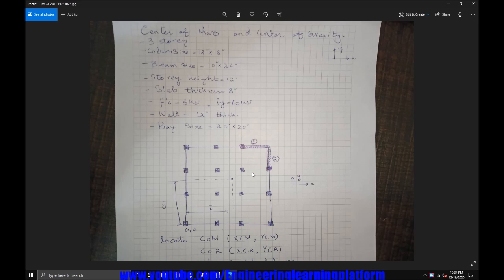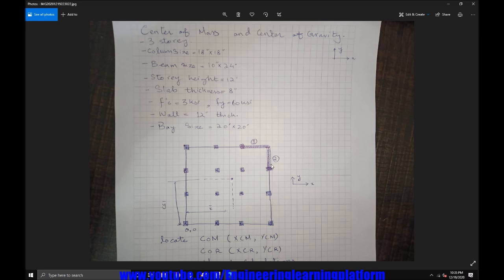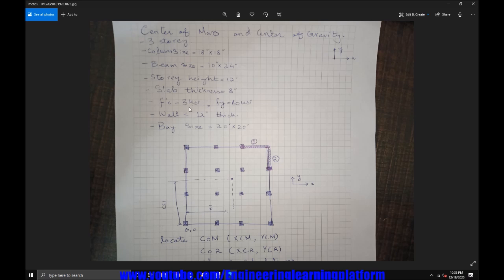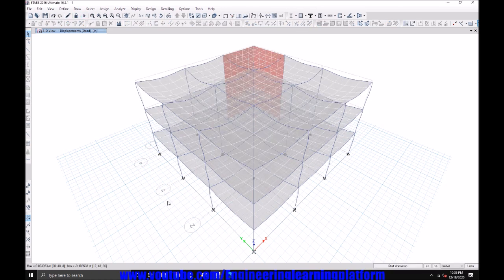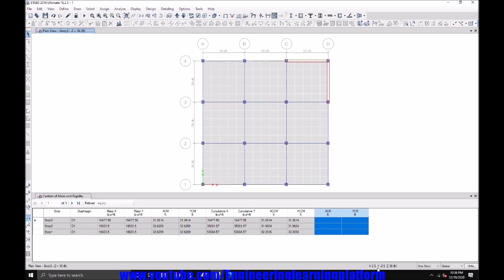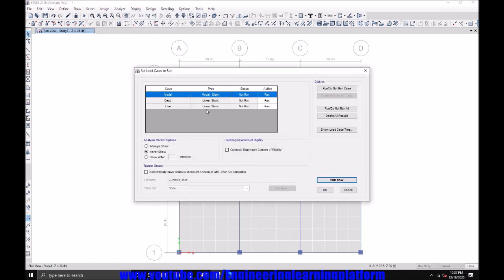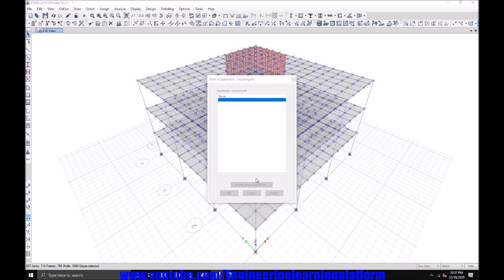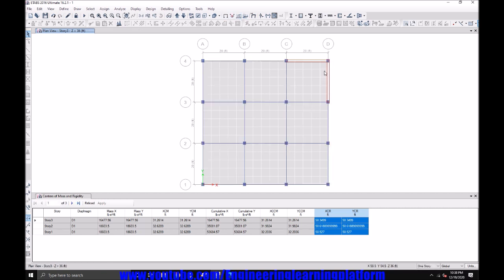Center of rigidity and lateral stiffness in Etabs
Etabs not showing center of Rigidity
Etabs not showing XCR YCR XCM YCM
How to find XCR and YCR in etabs
In this video i have shown how to calculate story center of center of rigidity
Center of lateral stiffness calculation
Center of stiffness example
Also how to see building center of mass and center of rigidity coordinates
Torsional irregularity
Mass irregularity
Building Centroid
Analysis and check
Calculate Story stiffness
Calculate building stiffness
Center of stiffness
Center of weight
Center of rigidity shear walls example
Center of rigidity problem
Center of rigidity calculations
Center of mass
Center of gravity example
Center of mass and center of gravity
Centre of rigidity in staad
Stiffness